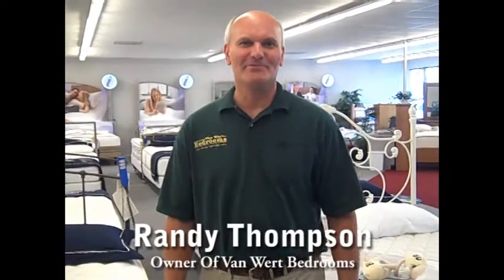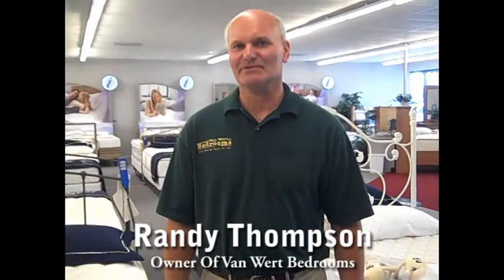Air Mattress VS Inner Spring Mattresses: Van Wert OH Expert Shopping Tips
Air Mattress VS Inner Spring Mattresses: Memory Foam Mattresses, And Buying A Mattress For Your Family. Van Wert OH Expert Shopping Tips

 Do you normally  suffer from restless leg syndrome, acid reflux, congestion, sciatica, back pain, leg cramps, snoring, fibromyalgia, sleep apnea, tossing and turning at night, or herniated discs in your back?

Van Wert Bedrooms located in Van Wert Ohio has been offering the public the most well known mattresses and adjustable beds since 1983. They serve the Lima Ohio, Celina Ohio, Van Wert Ohio areas and even the Fort Wayne Indiana area.

They've got a well laid out showroom of all the best adjustable beds, mattresses, mattress covers, pillows, bedroom furniture, and knowledgeable advice on what mattress could be best for you.

They offer Temurpedic mattresses, Serta mattresses, Southerland mattresses, and Comfortaire mattresses. They provide mattresses in foam, Pillowtop, soft, plush, and firm. They also offer several models of adjustable beds.

Van Wert Bedrooms is owned by Randy Thompson, and is located at;

Van Wert Bedrooms
706 W. Ervin Road
Van Wert OH 45891

They are open to serve you Monday from 9:30 AM to 8:00PM,
Tuesday-Friday 9:30AM- 5:30PM
Saturday 9:30AM-4:00PM

They accept Lay-a-way, VISA MASTERCARD, Discover, and offer financing.
They give Free Deliver within 30 miles with a sale of over $300. And they will dispose of your old mattress without charge. Lt their trained staff answer your mattress concerns today.
As Randy Thompson says "Let The Mattress Pick You" at Van Wert Bedrooms.

Mention you saw this video and get a free pillow just for stopping in.